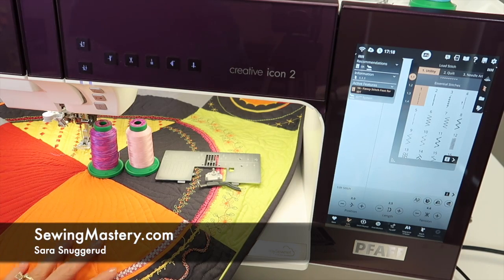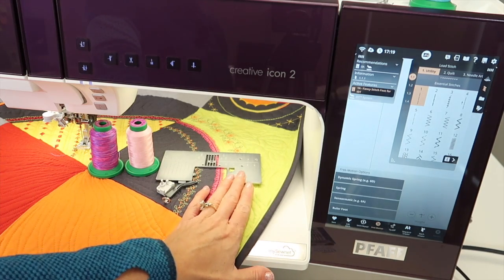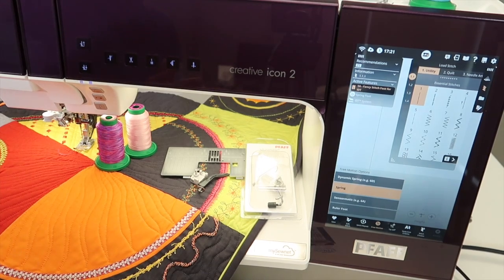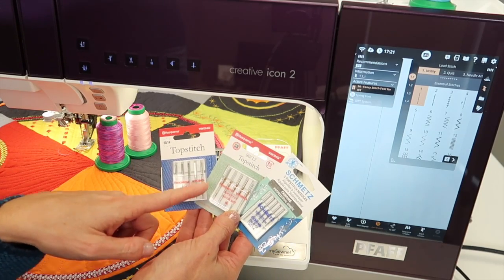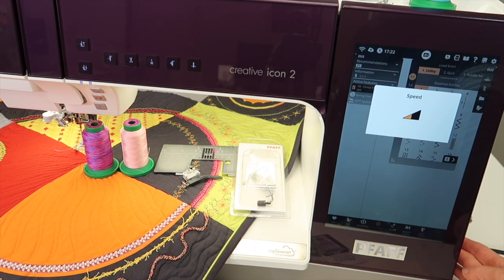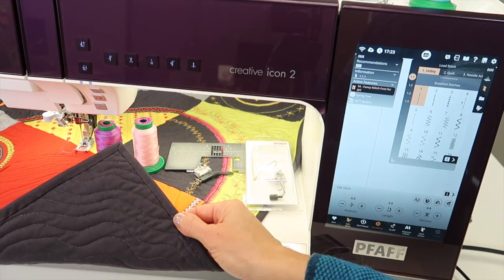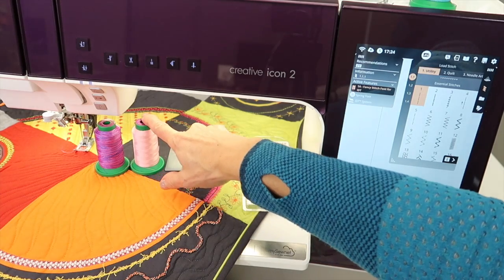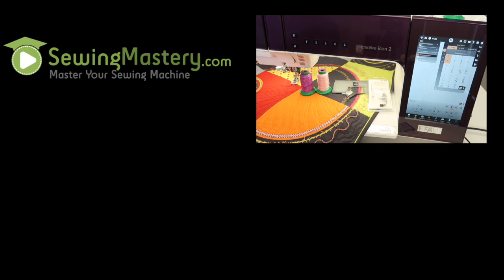PFAFF creative icon 2 Free Motion Quilting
Learn how to set up the Pfaff creative icon 2 sewing and embroidery machine to free motion quilt.